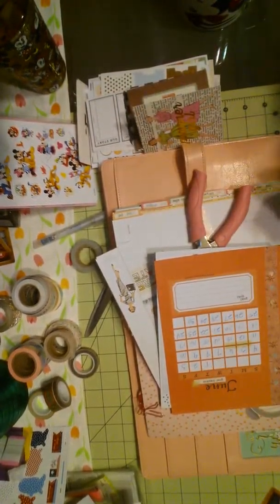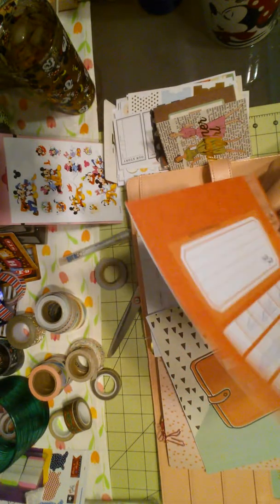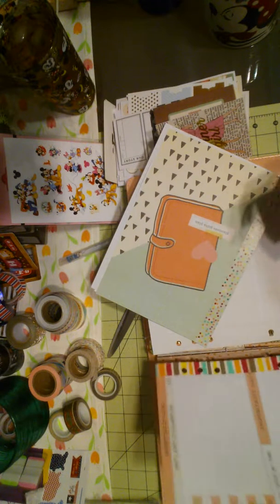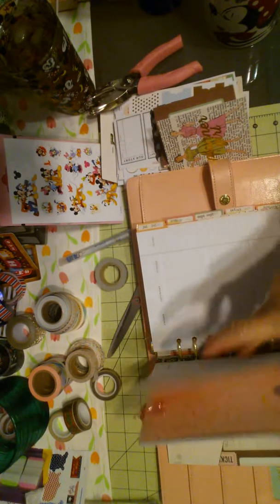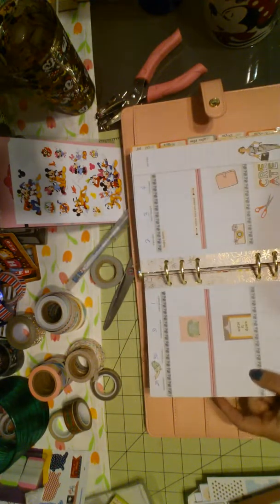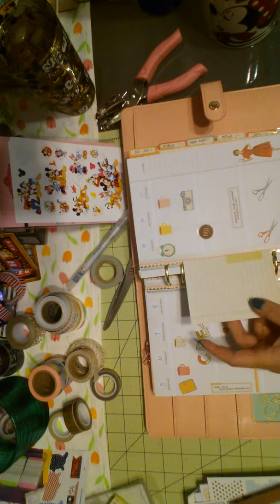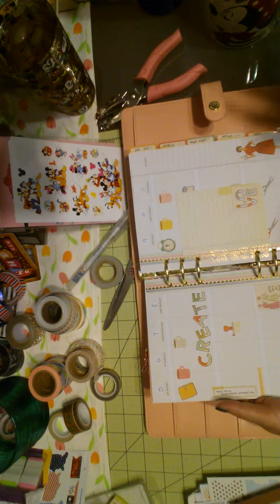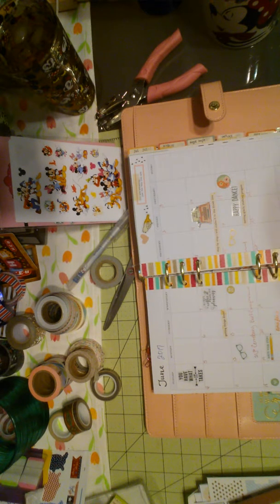Plan With Me: Carpe Diem/Reset Girl Family Planner Pt. 2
Hello Friends,

Thank you so much for your support!! I am still learning. So please forgive my newbie mistakes!!

Have a blessed, lovely and creative day,
k
Jeremiah 29:11-13

Online shop open 24/7: JosephinesDesigns.Stampinup.net